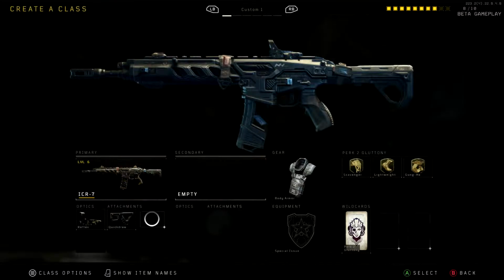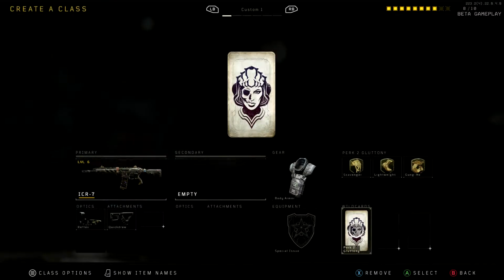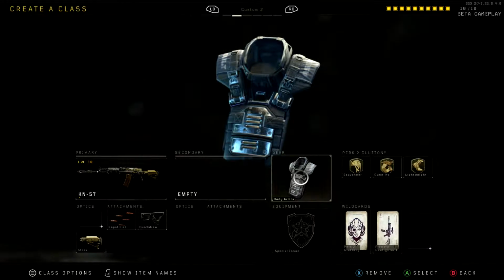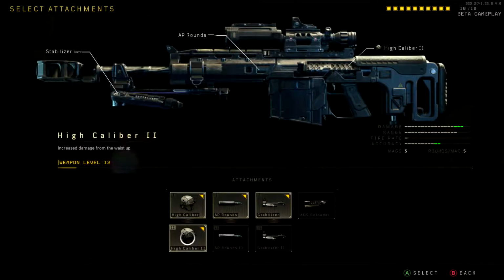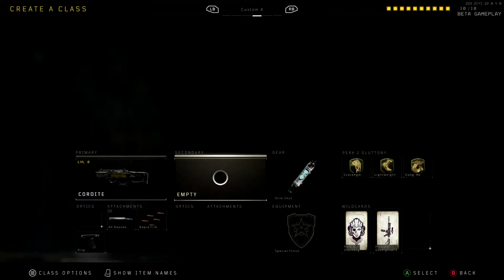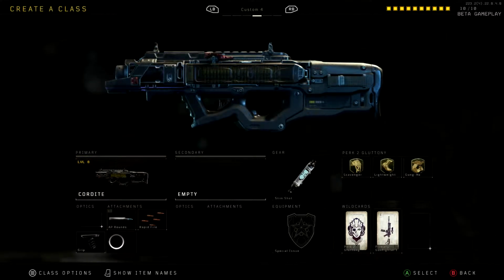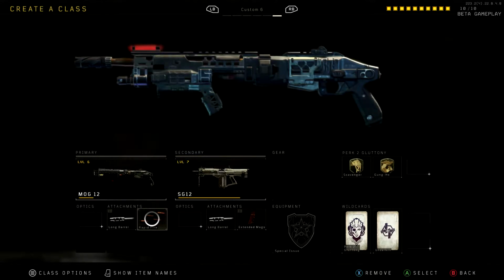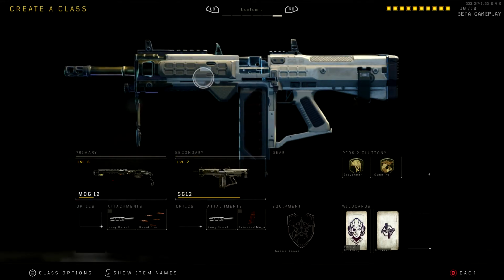Best Guns in The Black Ops 4 Beta!!!!